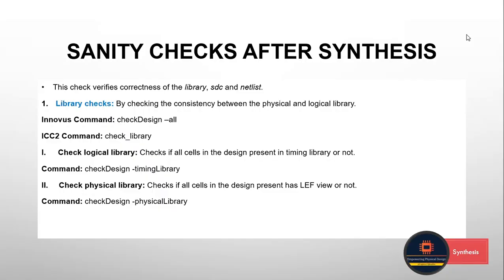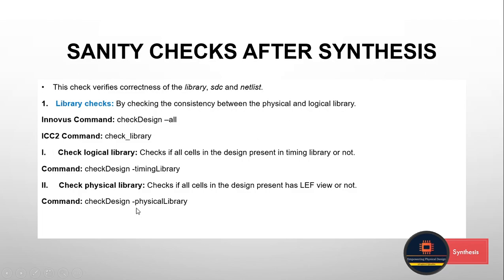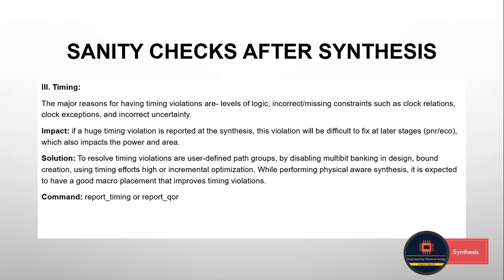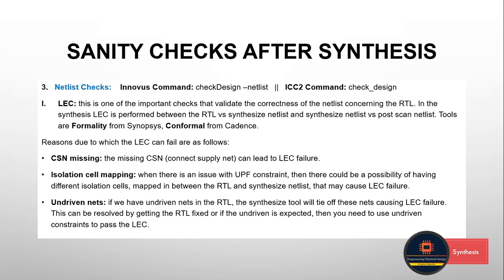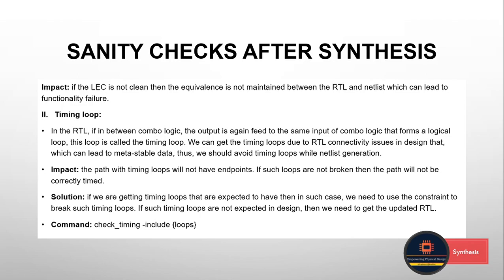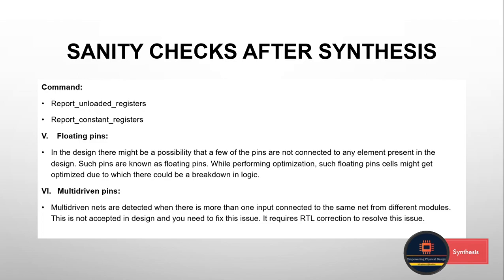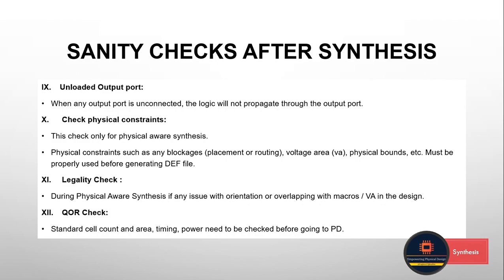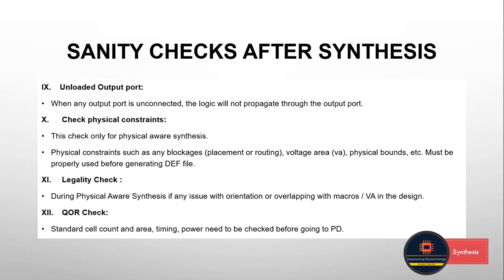Sanity Checks after VLSI Synthesis